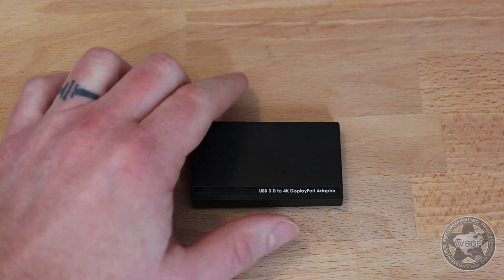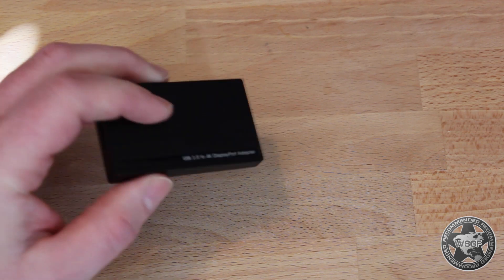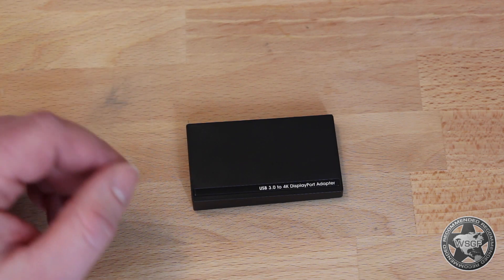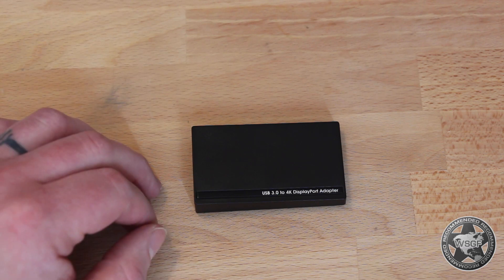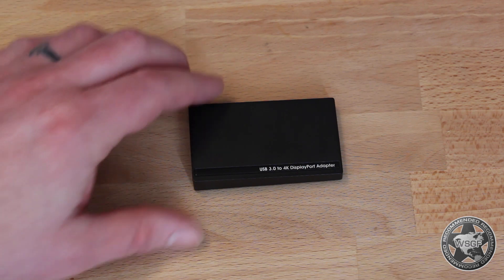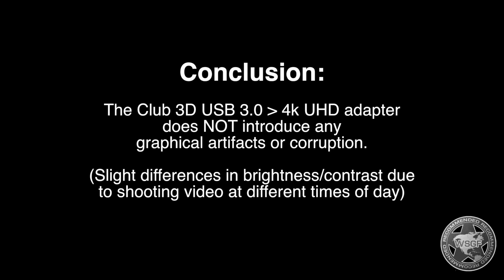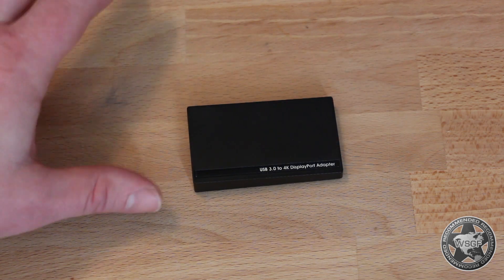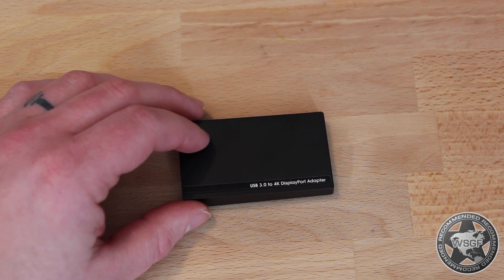Club 3D USB 3.0 to 4k UHD Video Adapter Review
Review of the USB 3.0 to DisplayPort 4k UHD video adapter.  Nondescript little box of plastic will turn a USB 3.0 port into a DP 1.2 video output.  Work at resolutions up to 4k UHD @ 30Hz, and anything below at 60Hz.

Review looks at installation process for both Windows and Mac, and reviews both productivity and gaming on the device.